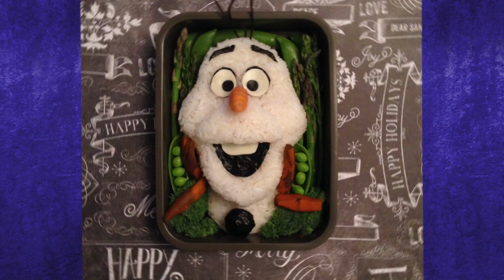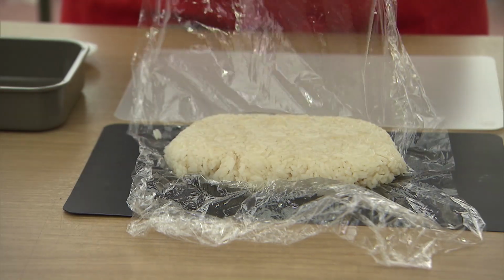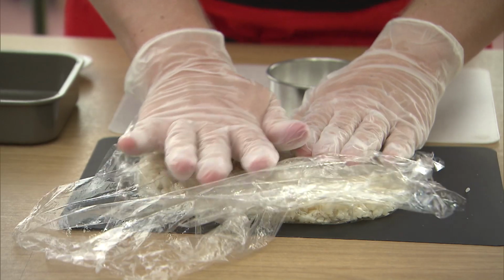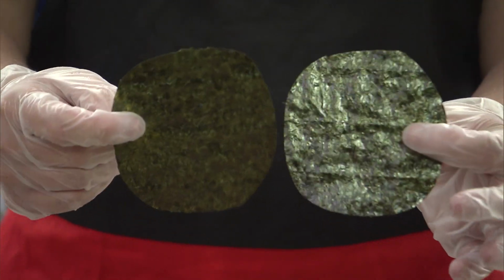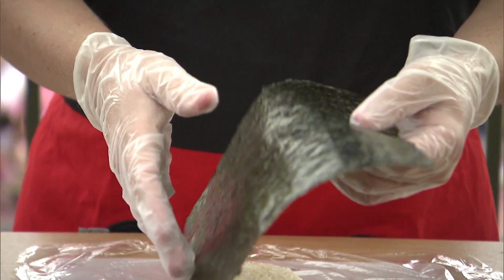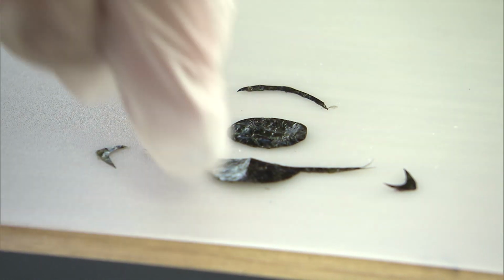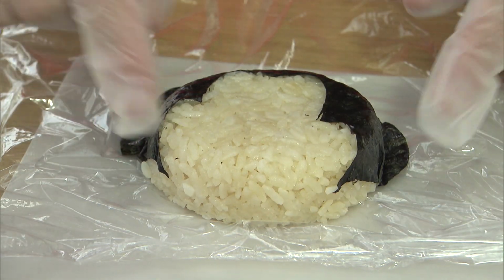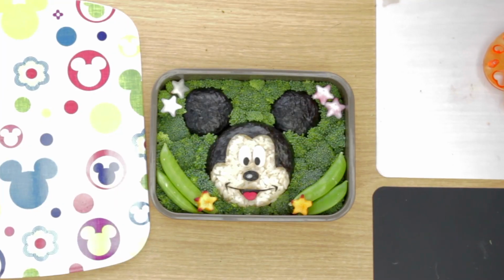Disney Parks How-To Make A Bento Box Magical: Mickey Mouse | Walt Disney World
If you’ve enjoyed our Disney-inspired bento box series then you’ll want check out today’s special how-to video from Magic Kingdom Park at the Walt Disney World Resort. We’re sharing the secret to making a beautiful Mickey Mouse bento box using sushi rice, radishes and Nori.